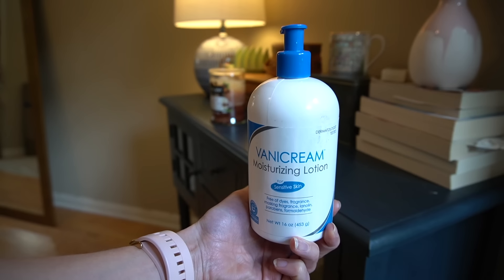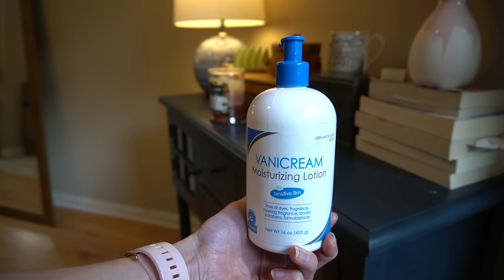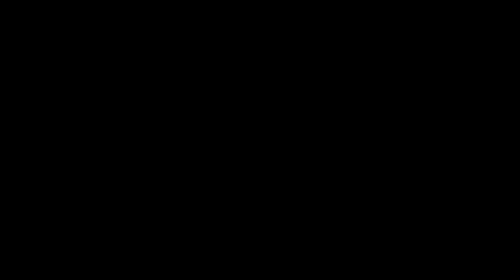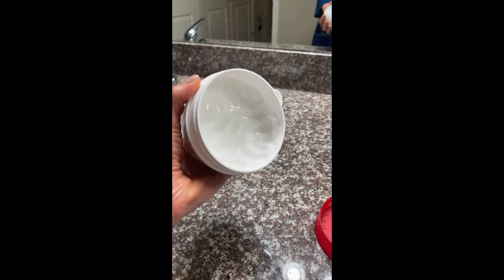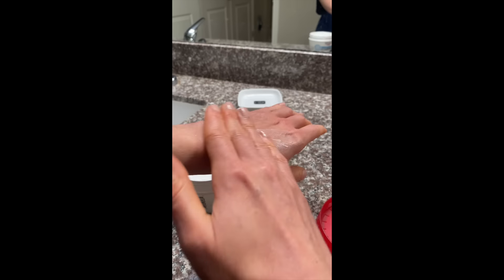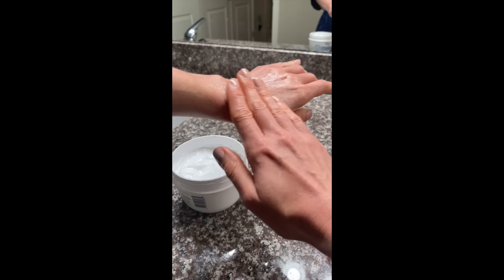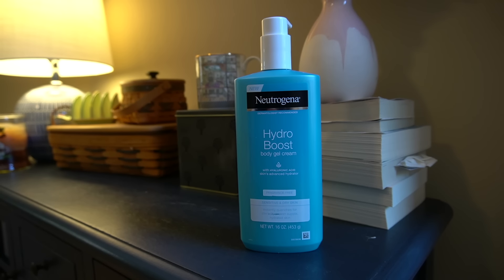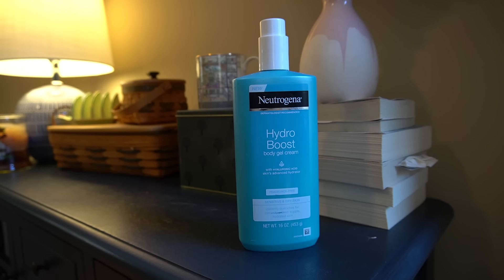*BEST* Body Lotions For Summer 2024 | Dermatologist Recommended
Dermatologist Dr. Dray recommended best body lotions for summer 2024.